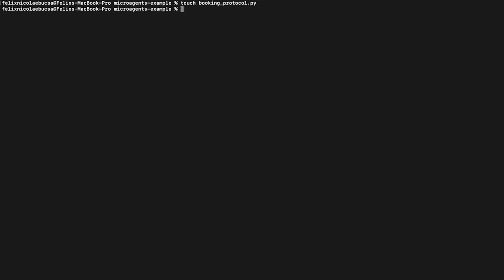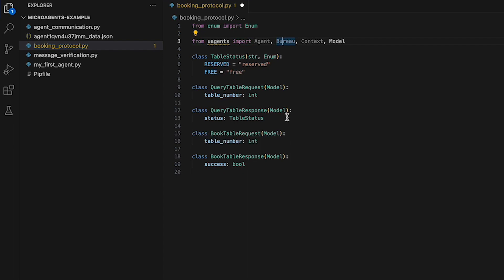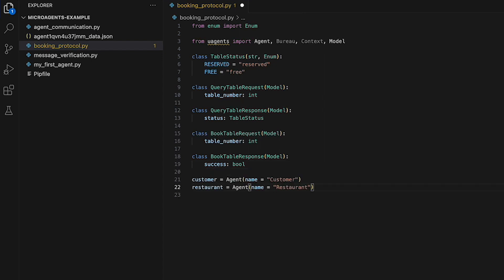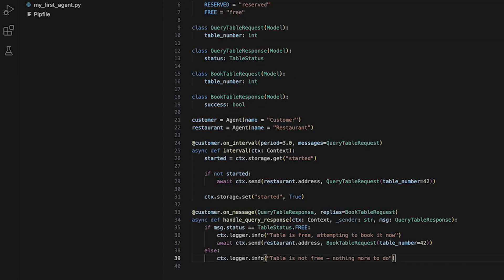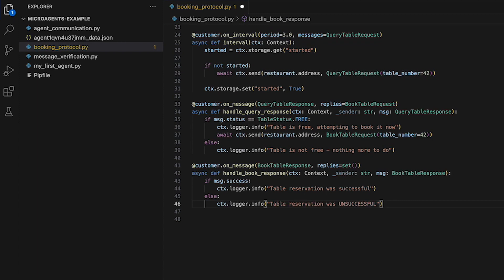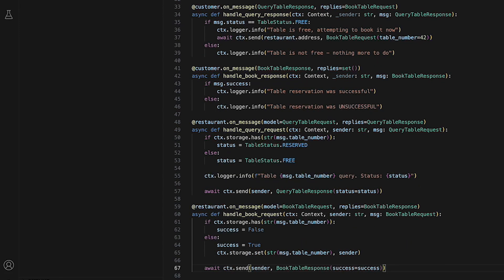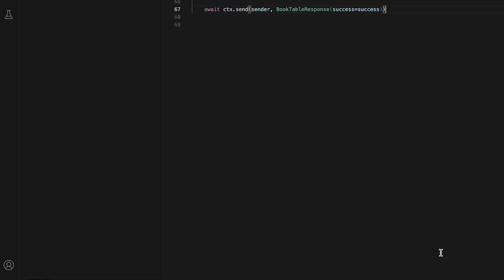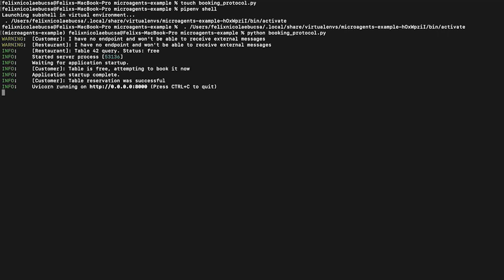Booking Protocol for Microagents Tutorial Part 1 | Blockchain AI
In this tutorial, we will guide you through the process of creating a booking protocol for your microagents.

This video is about: deploying decentralized AI agents, microagents tutorial, Fetch.ai tutorial series, agent technology deployment, creating microagents with Fetch.ai, decentralized AI development, AI agent deployment guide, Fetch.ai microagents explained, building microagents step-by-step, AI agent deployment tutorial, Fetch.ai agent technology tutorial, creating autonomous microagents, Fetch.ai development guide, building decentralized AI agents, introduction to Fetch.ai microagents, deploying intelligent agents with Fetch.ai, exploring microagents in Fetch.ai, AI agent deployment best practices, Fetch.ai microagents for developers, understanding agent technology with Fetch.ai.